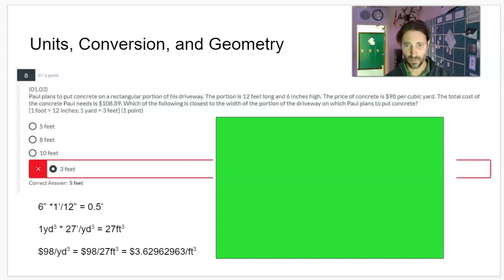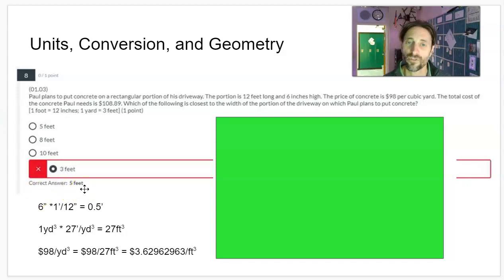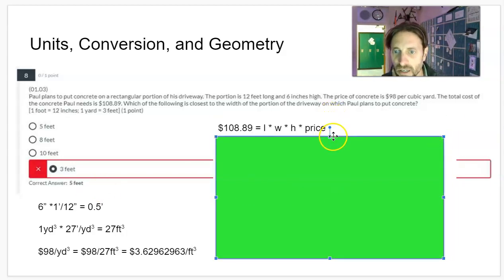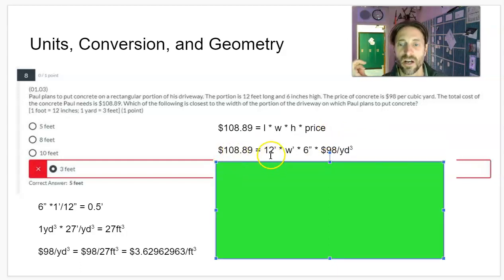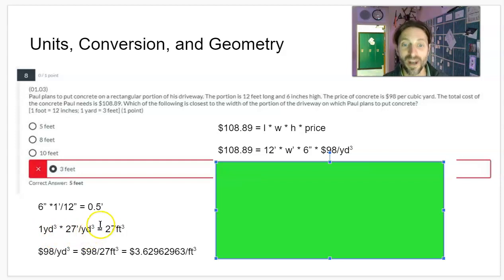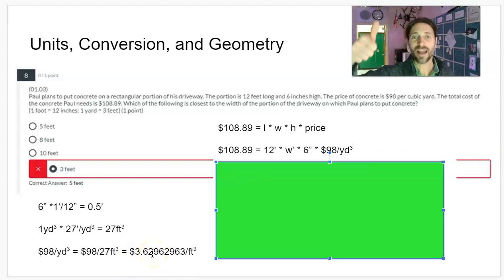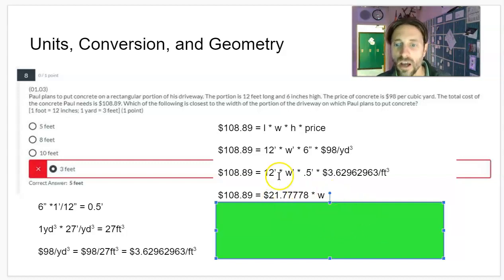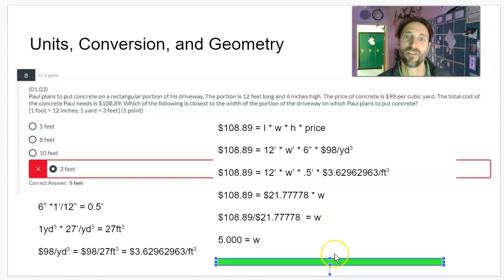Alg1 01.03 Units, Conversion, and Geometry